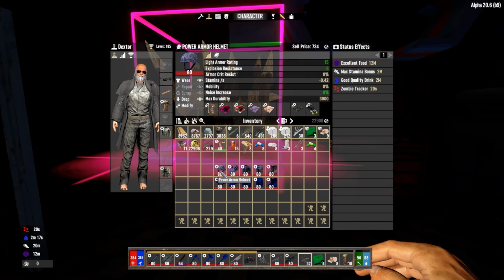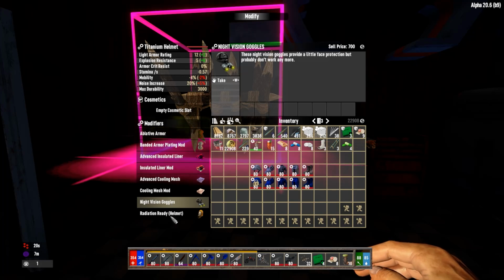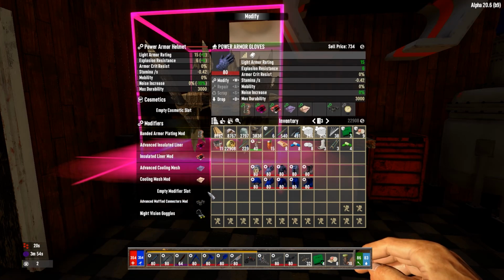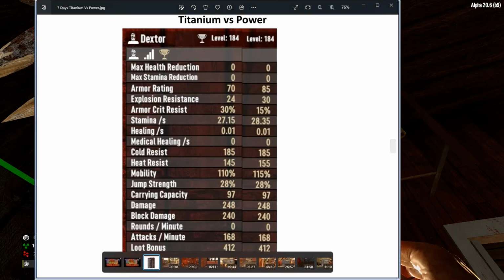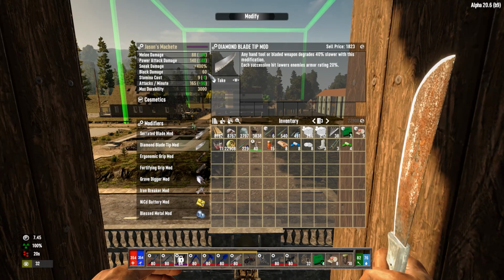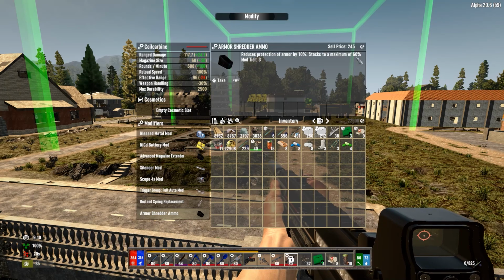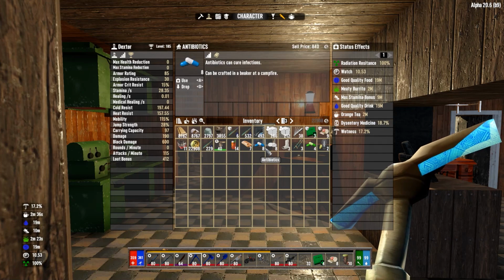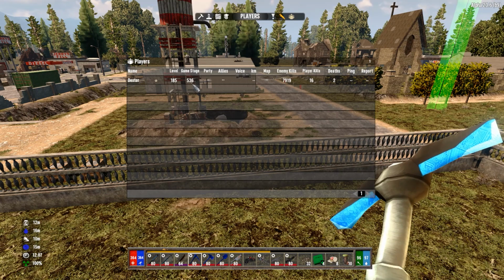78 Darkness Falls 4.1.1 End Game Armor Review in 7 Days To Die A20.6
78 Darkness Falls 4.1.1 End Game Armor Review in 7 Days To Die A20.6 (Gameplay / Playthrough)

The Alpha 20.6 release of 7 Days to Die with the Darkness Falls Mod 4.1.1 created by KhaineGB that includes many more Points of Interest (POIs), Trading post with guards and the trader is vulnerable to death, more creatures and small story line to discover. This Season we will play with the new Darkness falls release of 4.1.1.  This release includes many change, fixes and additions.  A new game is required with the upgrade and IS NOT backward compatible. We will scavenge the abandoned cities of the devastated world for supplies, explore the wilderness to gather raw materials to build our own tools, weapons, traps, fortifications and shelters. Beware, we are not alone in the wasteland. People both friendly and mostly hostile have also survived along with the dead that are still rather hungry. How long will he survive?

7 Days to Die –  Alpha 20.6 (b9)
Darkness Falls (Which includes a host of other mods as well)